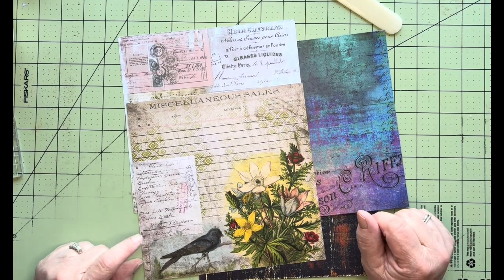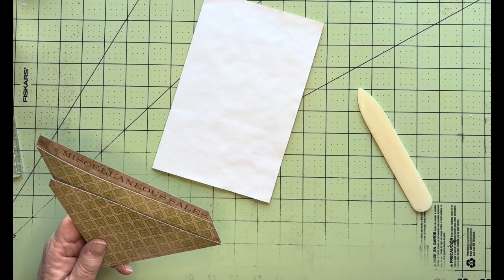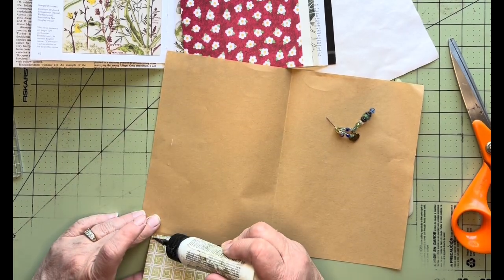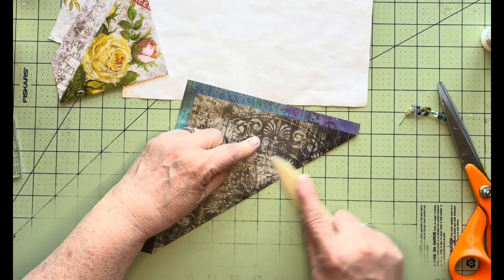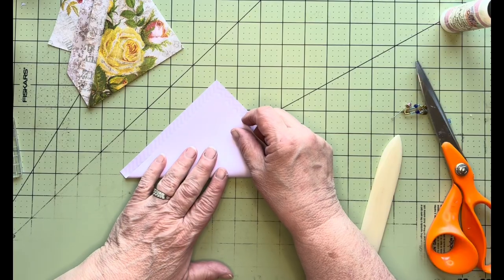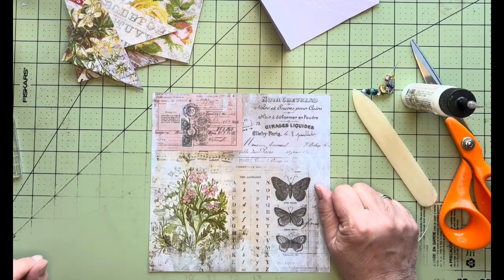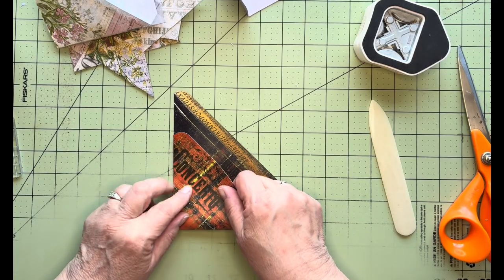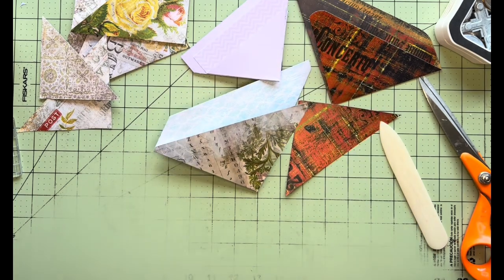Easy Fold Triple Pocket using Tim Holtz 8” x 8” Papers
Easy & Quick Project- Triple Pocket Belly Band

This belly band has three vertical paper pockets designed for use in junk journals, planners, or mixed media projects making them perfect for adding interactive elements to handmade journals. Each pocket has a thumb slots for inserting tags, tickets, or journaling cards.

Some of my favorite things ❤️
60 Sheets of Clear Sticker Sheets
Flora Sticker Book
Field Notes Stamp Kit
Chipboard Number Tags
Ticket Booth Stamp Set
Tie Dye Kit used for Rainbow papers
Tidbits Stamp Set
Curator Stamp Set
Fragments Stamp Set
Eclectic Edges Stamp Set
Larger Corner Rounder
We R Memory Keepers Euro Tag Punch
Epson 2800 Printer
UHU Glue Sticks 12-pack
Art Glitter Glue Starter Pack
Art Glitter Glue Refill
Comic Book Boards
SugarBelle Bottles for Fabri-Tac
Clear 13”x9” Pouches
Clear 5”x7” Pouches
Long Reach Stapler
Signature Binding Starter Kit